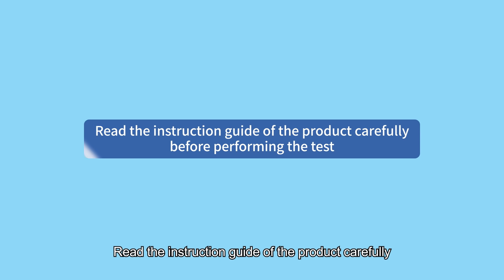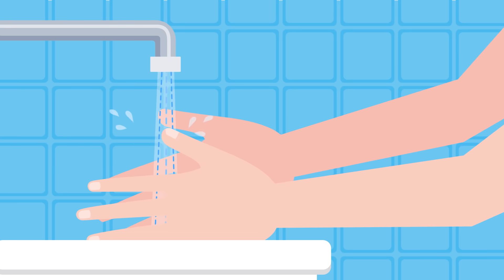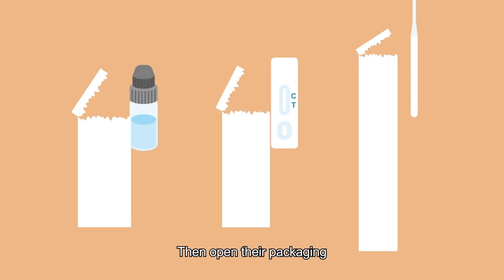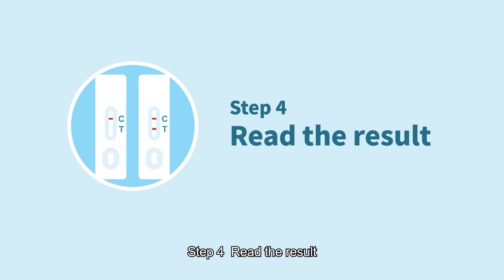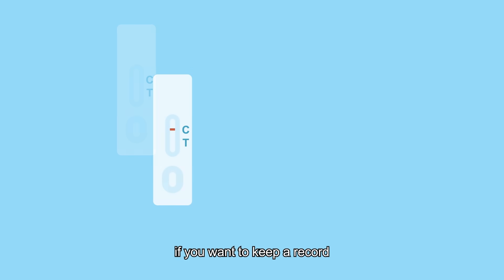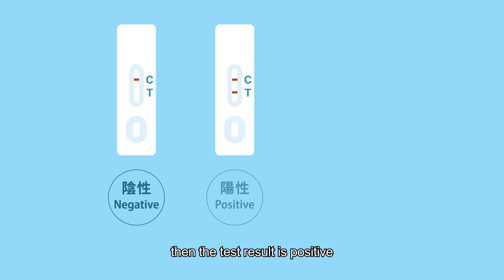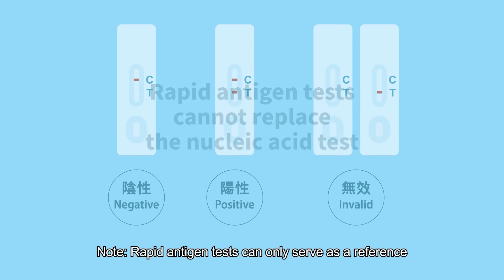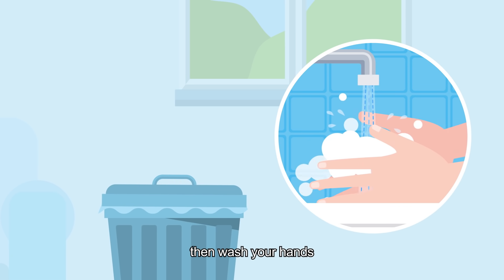COVID-19 Rapid Antigen Test | Demo Video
Rapid Antigen Tests